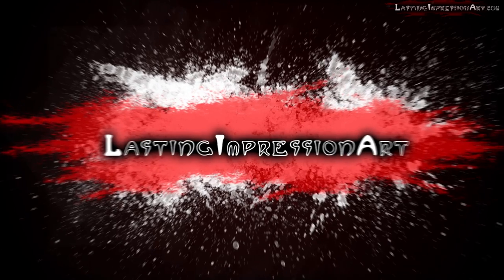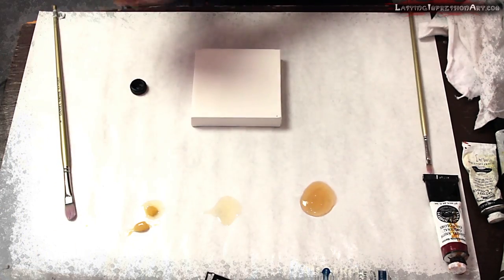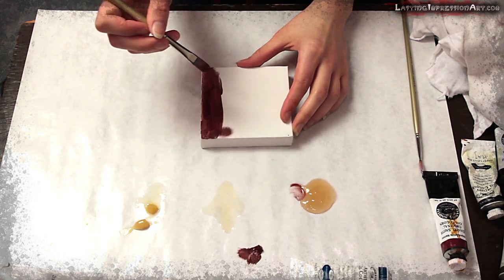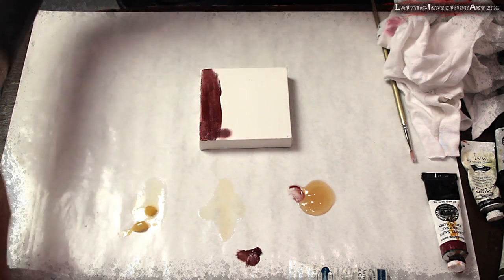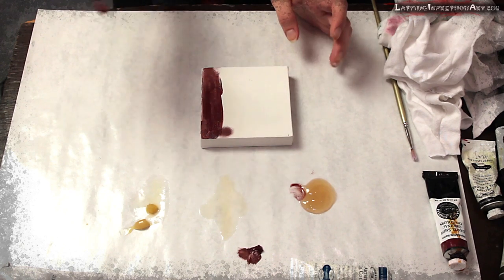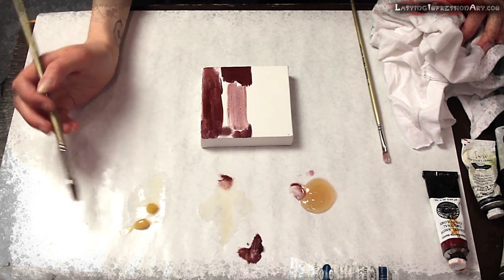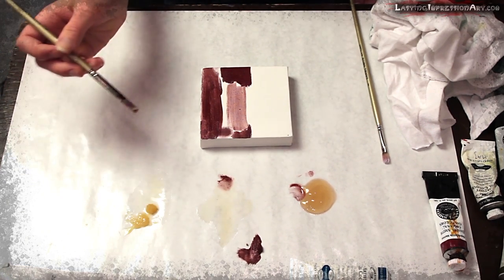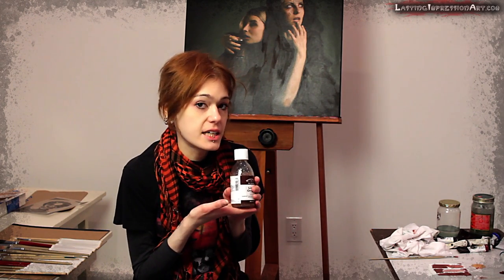3 Fast Drying Oil Paint Mediums | Maj Askew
Check for product links and more information.

Maj Askew explains how to use three different oil paint mediums to get the result you desire! Oil paint can be very challenging due to it's long drying time, but with the help of these mediums you can make multiple layers in the same day.